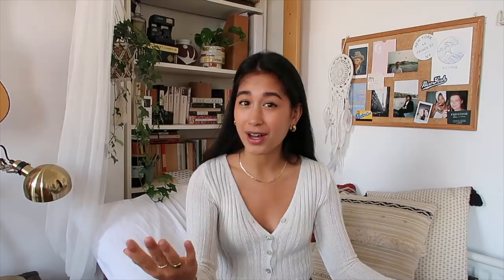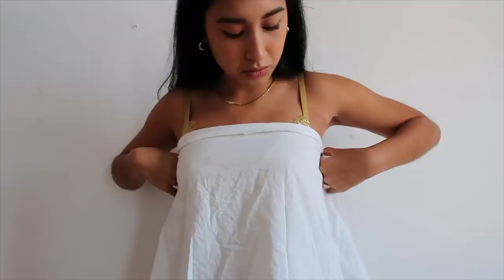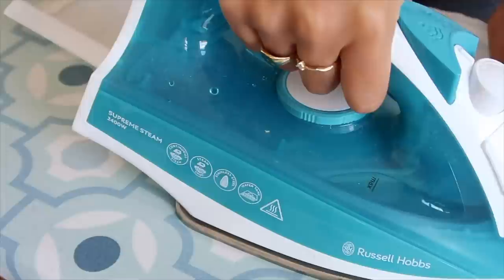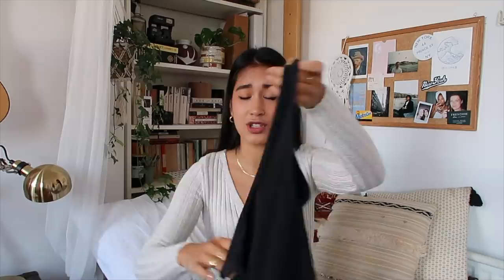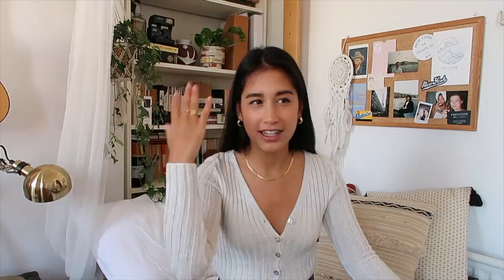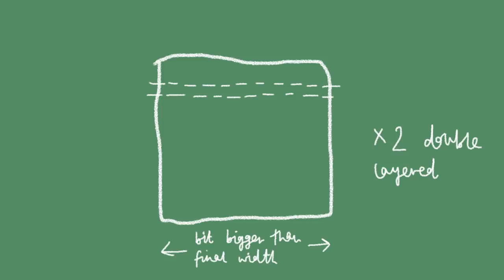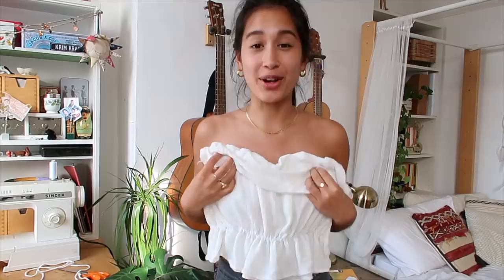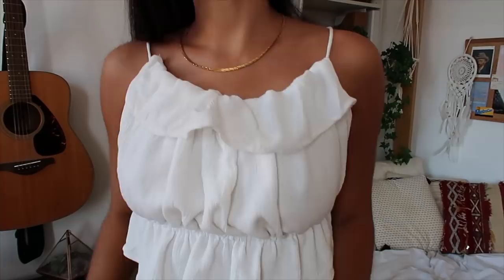THRIFT FLIP | diy trendy tops and bleach tie dye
hiya!! hope you enjoy this thrift flip - well more of an up-cycling old clothes vid :)) I apologize if it’s not very informative/hard to follow - I was kind of just winging it and this was my first attempt at sewing clothes lol so don’t hate xo

but hope it inspires you to get creative and rework that wardrobe baby !

sending my love and have a lovely one as always,

moya xxxx

FAQ:
where are you from? northern ireland - weird accent I know, my mum’s indonesian and my dad’s irish
what do you study? art history (major) and english literature!! its a dream I love it so much. I go to uni @ trinity college dublin and did my semester abroad at columbia
everyday jewelry? either mejuri or my grandmothers - if you use my link you can get 10% your first mejuri order hehe xx